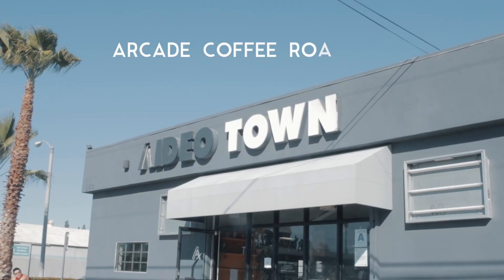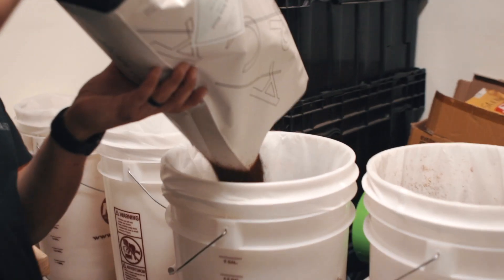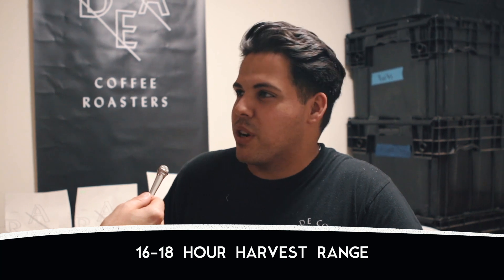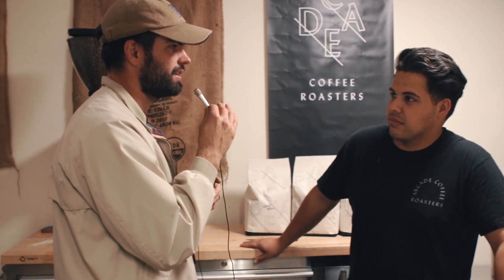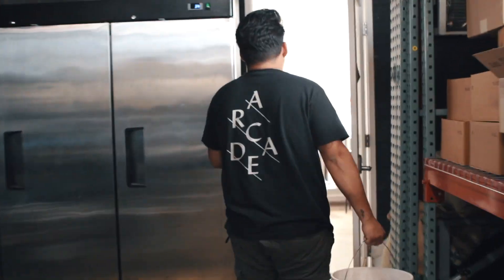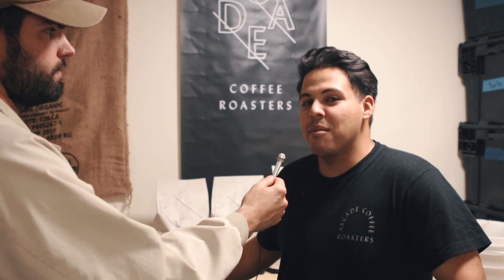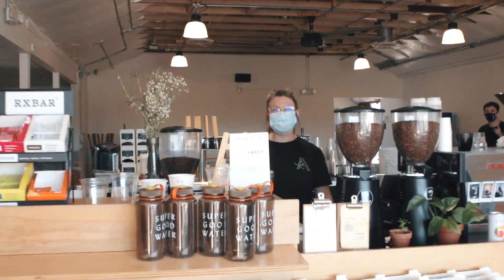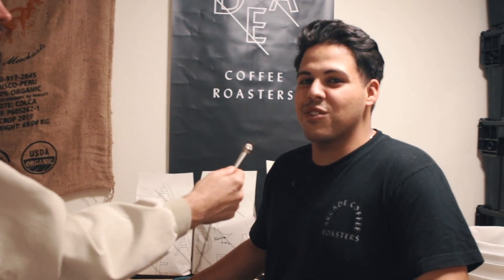How to Cold Brew: Scaling Your Cold Brew Production with Arcade Coffee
Ever wondered how to take you current operation from 5 gallons of cold brew to over 90 gallons a week? We're looking to demystify the process and show that cold brew scales as you do.

If you're looking for cold brew products, go here to our